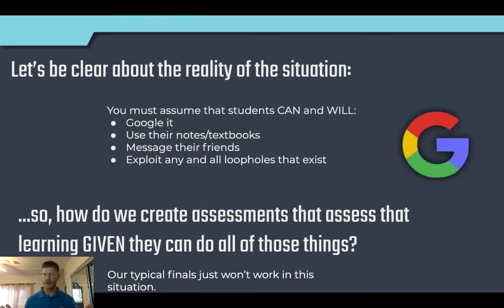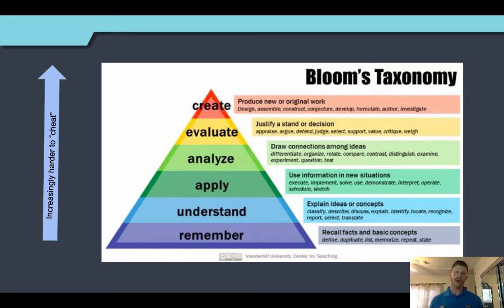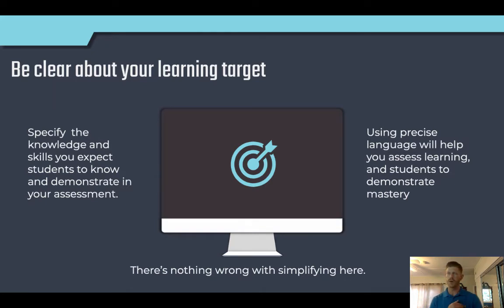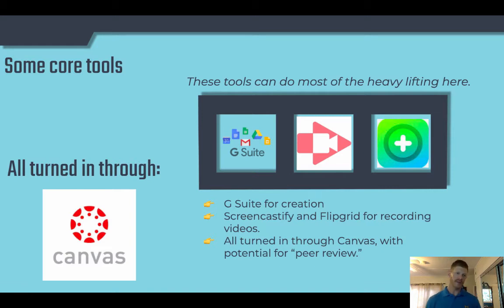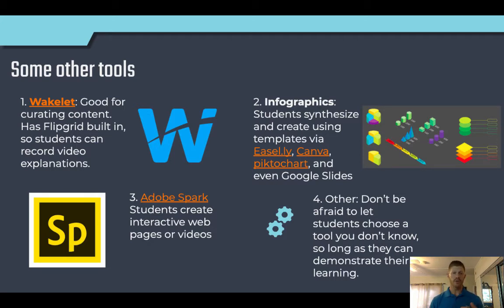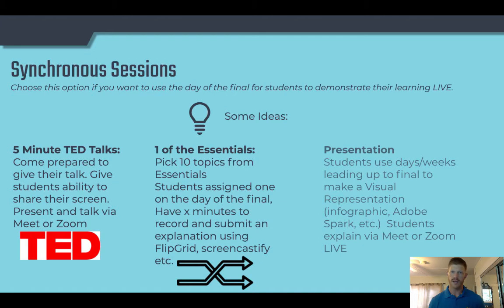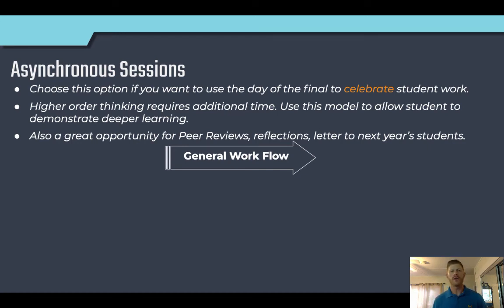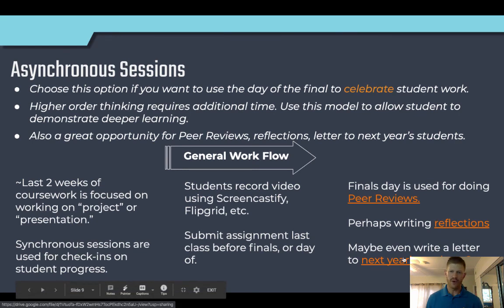Summative Assessment Options in Remote Learning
This breaks down some ways in which we could do summative assessments through synchronous or asynchronous presentations.